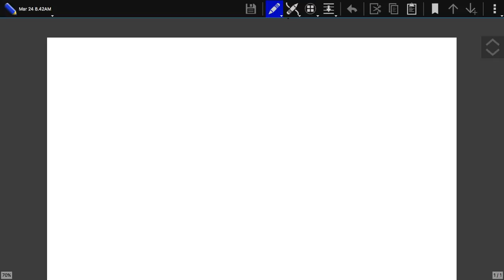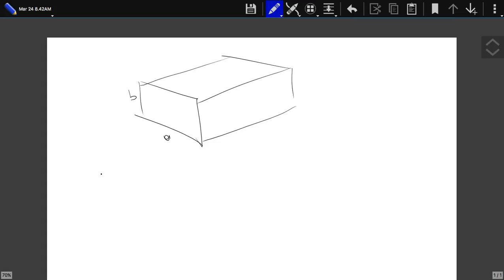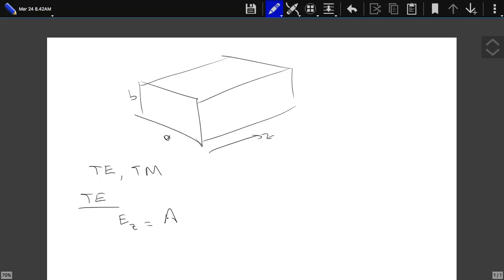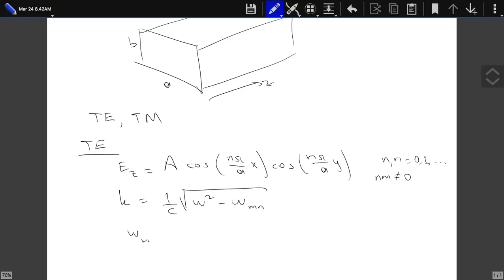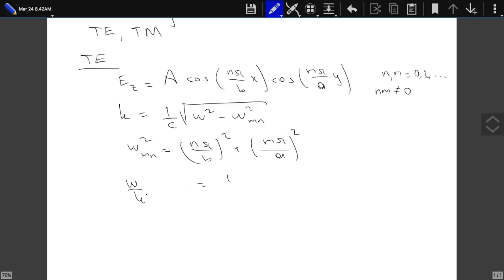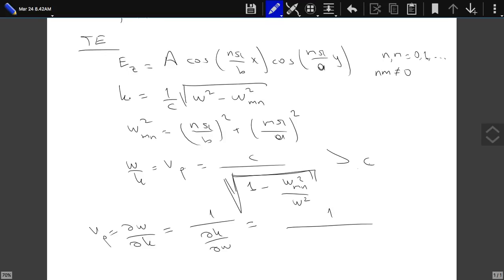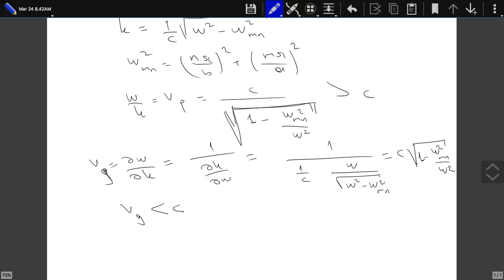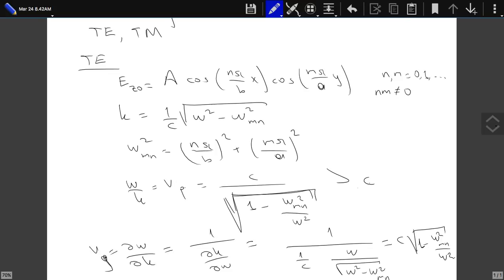20162 Phys332 Week5 Day2 Hour1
Screen recordings of the Phys332 Electromagnetic Theory 2 lectures in the 20162 semester